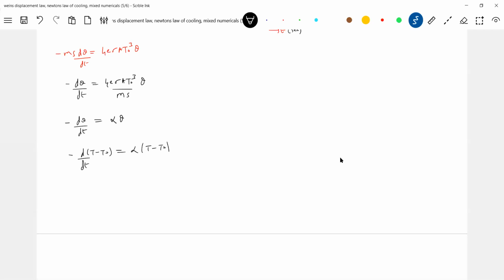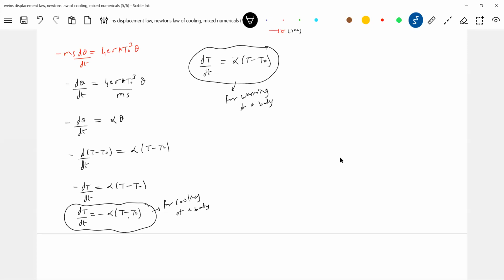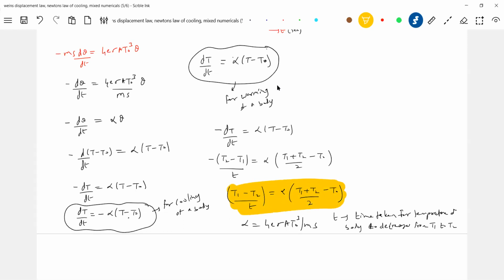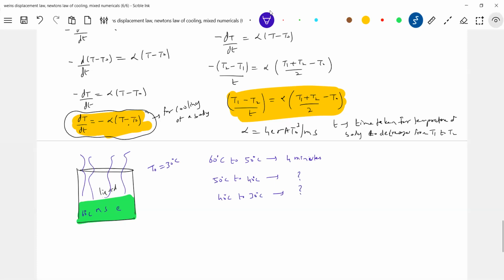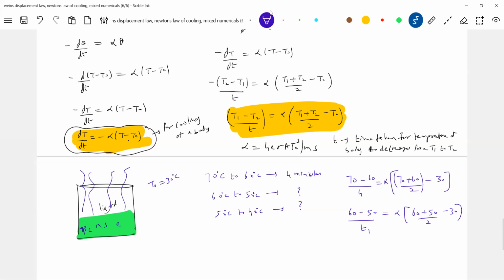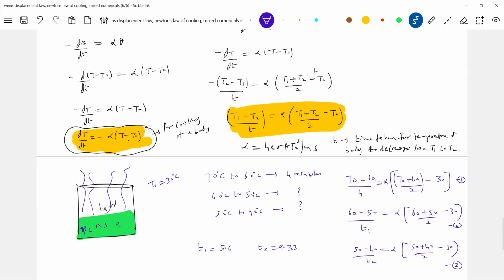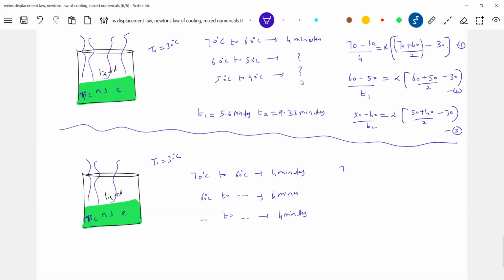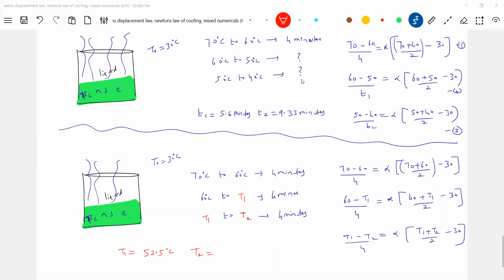11) newtons law of cooling formula | class 11 | Thermal radiation | physics JEE Advanced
THERMAL RADIATION PHYSICS | newtons law of cooling formula | physics JEE Advanced physicsnumericalshelp sridharsirphysics jeeadvancedphysics iitjeephysics jeeadvanced Thanx for watching this video😊 . Experience--20yrs ; Mentored below 100 and 1000 JEE Advanced Ranks.